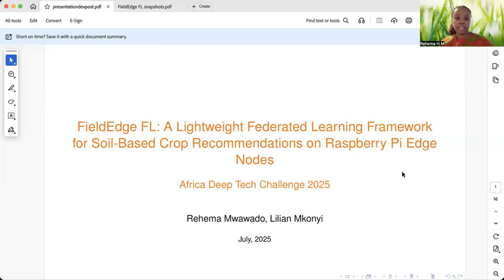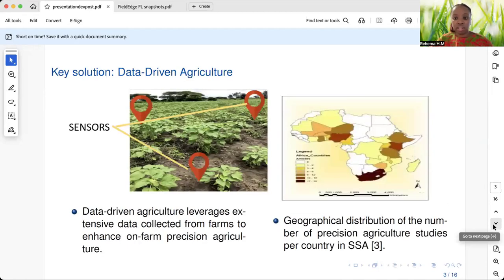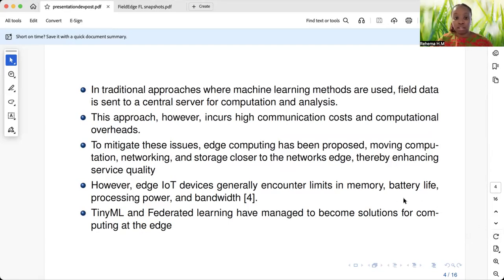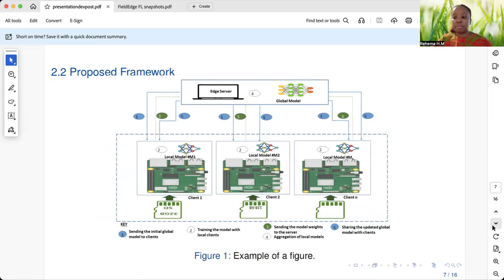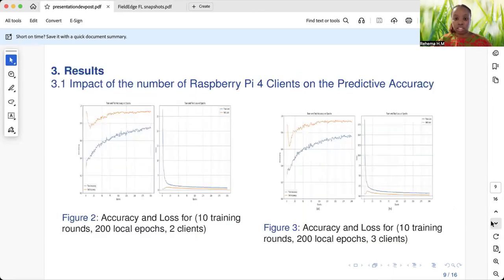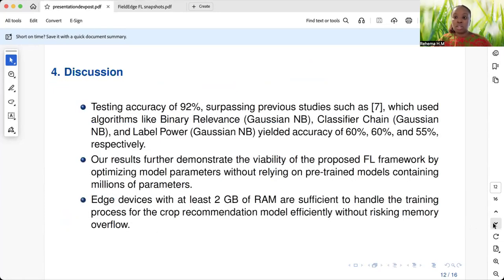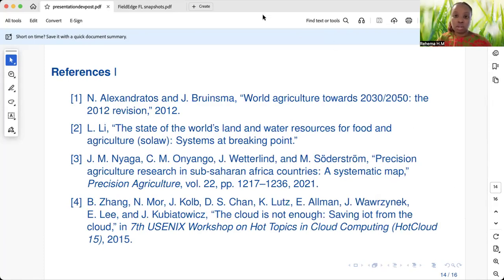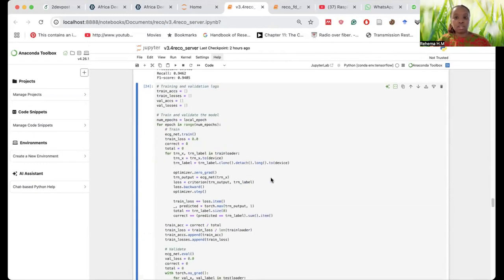A Federated Learning Framework for Soil-Based Crop Recommendations on Raspberry Pi Edge Nodes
FieldEdge FL: A Lightweight Federated Learning
Framework for Soil-Based Crop Recommendations on
Raspberry Pi Edge Nodes